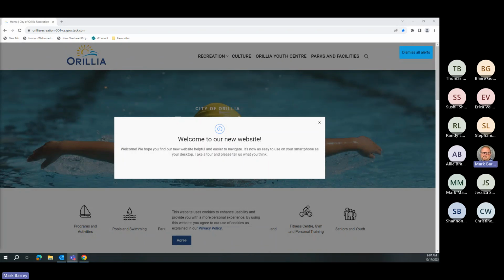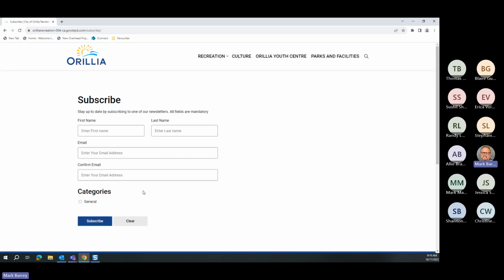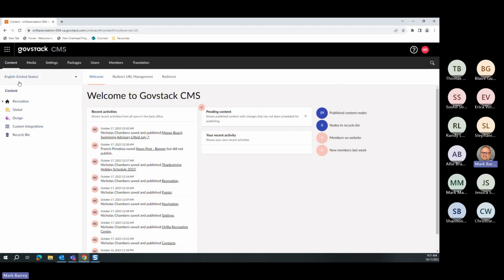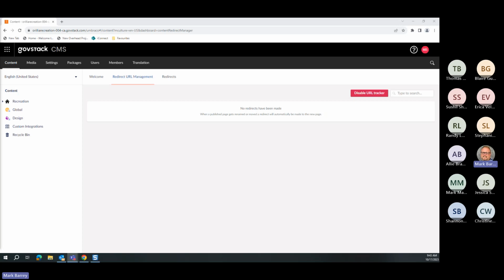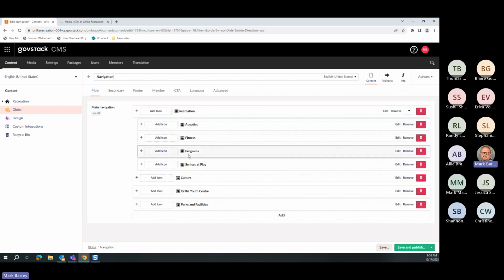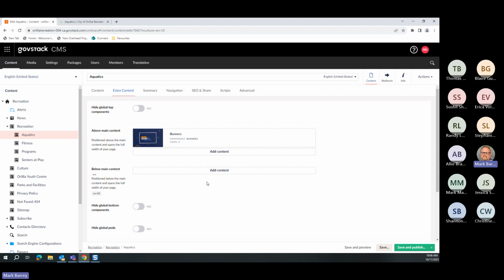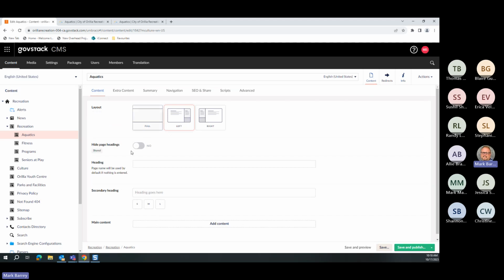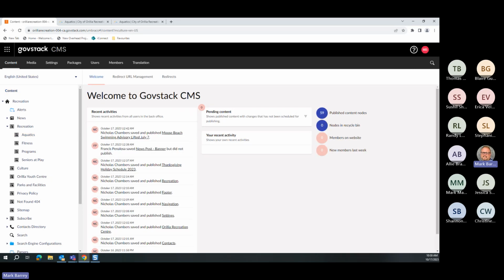Govstack CMS Website Training - Day 1 Pt 1 Tour and Log In